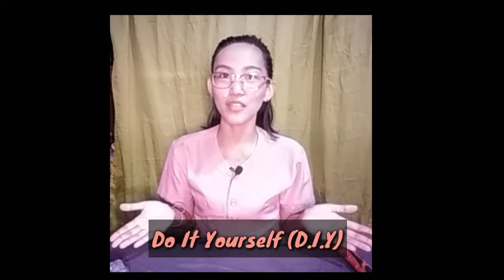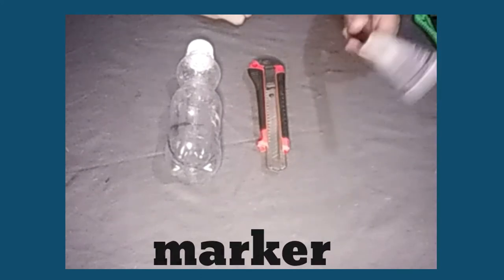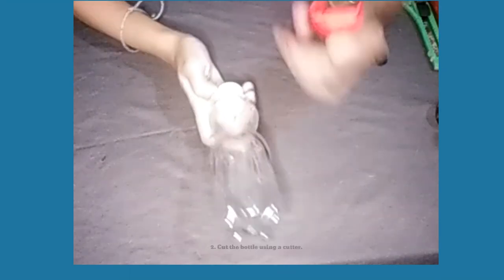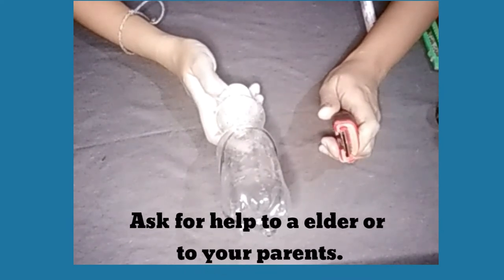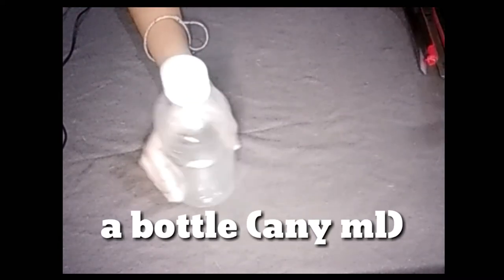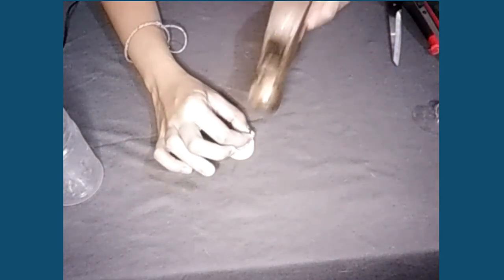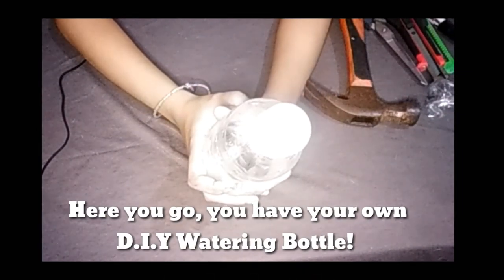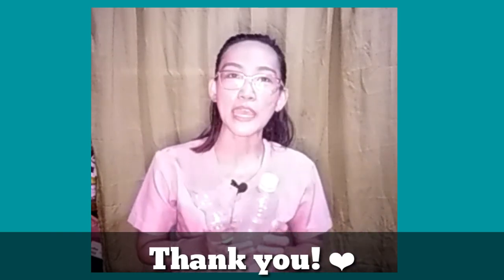DIY SHOVEL and DIY WATERING BOTTLE